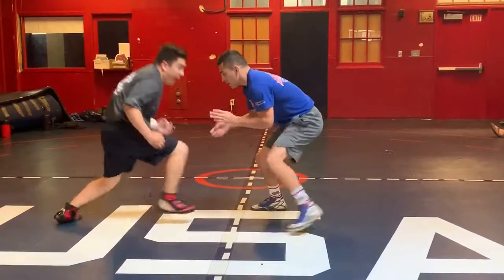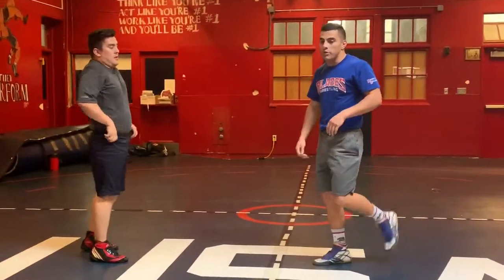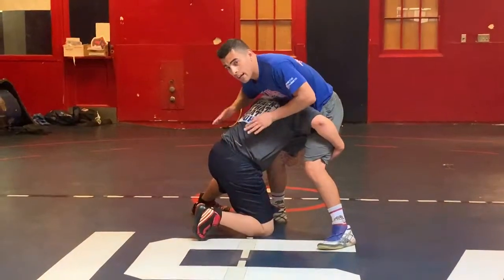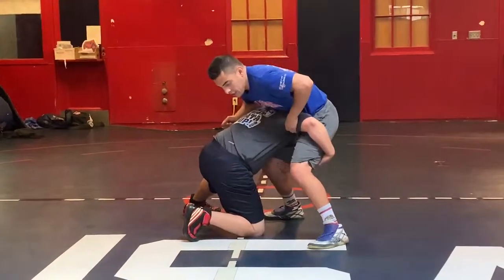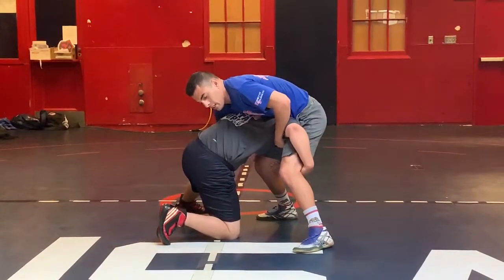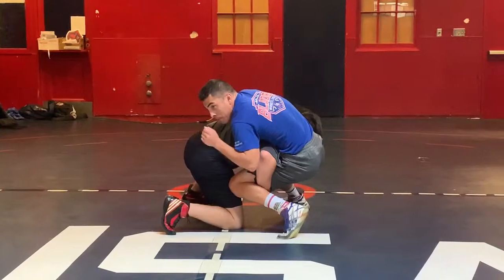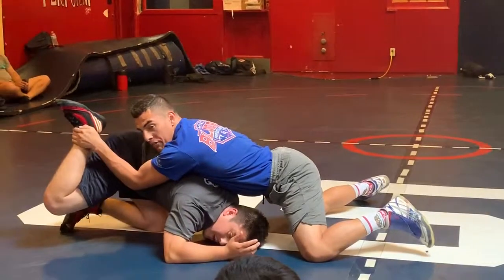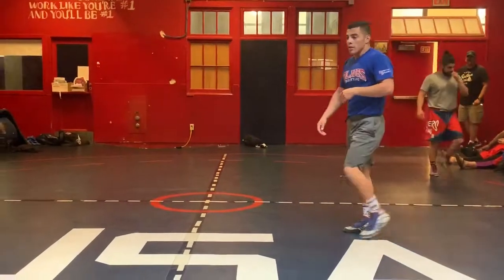Barrel Roll from Double-Leg Defense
Keys: when opponent is in deep on a double leg and both of your arms are over his. First, get tight waist with your right arm around opponents stomach. Second, step up with your left leg, pinching your calf to your thigh while blocking his knee. Thirdly, grab opponents shoelace with left hand and lift up, trying to get his heel to his butt. Lastly, roll towards ur left shoulder while keeping ahold of opponent foot until the roll is completed and you can circle around for the takedown.